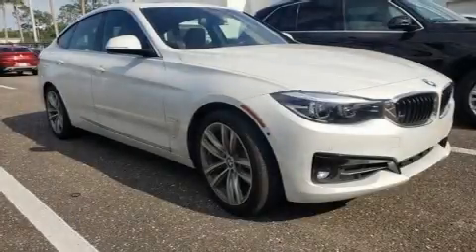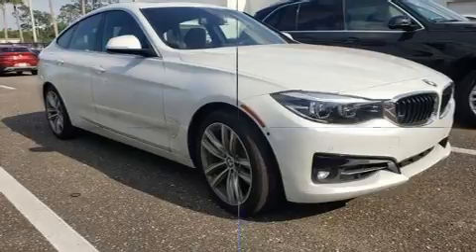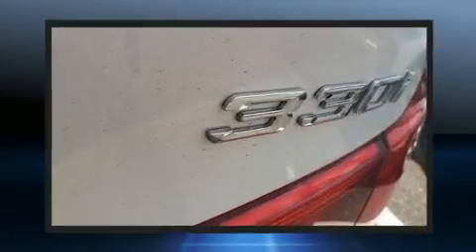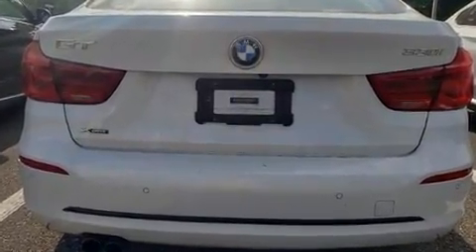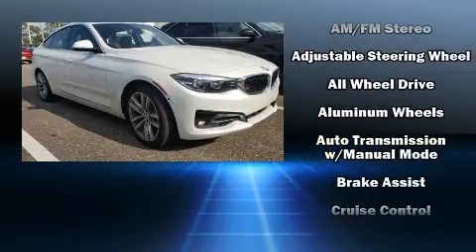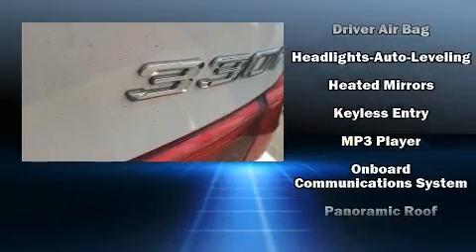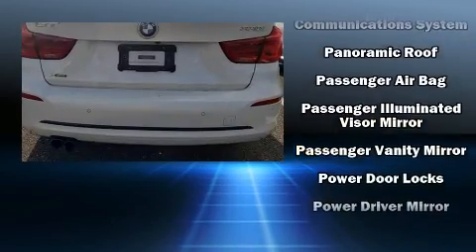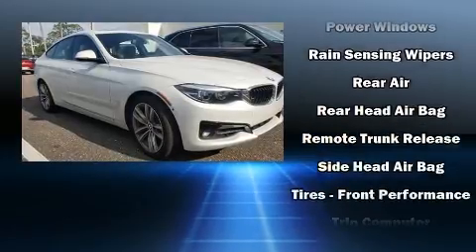2017 BMW 330i xDrive in Jacksonville, FL 32244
Tom Bush BMW Orange Park
6914 Blanding Blvd

Get excited about the 2017 BMW 330i. With less than 40,000 miles on the odometer, this versatile and environmentally responsible vehicle provides both comfort and driving innovation! It features an automatic transmission, all-wheel drive, and a 2 liter 4 cylinder engine. A turbocharger is also included as an economical means of increasing performance. Top features include front dual zone air conditioning, a tachometer, an automatic dimming rear-view mirror, automatic dimming door mirrors, front bucket seats, turn signal indicator mirrors, power windows, and power front seats. For drivers who enjoy the natural environment, a power moon roof allows an infusion of fresh air. BMW ensures the safety and security of its passengers with equipment such as: dual front impact airbags with occupant sensing airbag, front side impact airbags, traction control, brake assist, anti-whiplash front head restraints, a panic alarm, an emergency communication system, and 4 wheel disc brakes with ABS. You'll never lose visibility with rain sensing wipers, which activate automatically when the drops start to fall. This vehicle has achieved Certified Pre-Owned status, by passing BMW's rigorous certification process. We pride ourselves on providing excellent customer service. Please don't hesitate to give us a call.